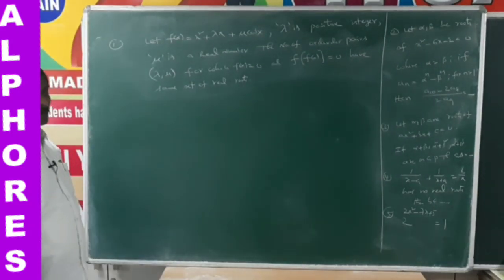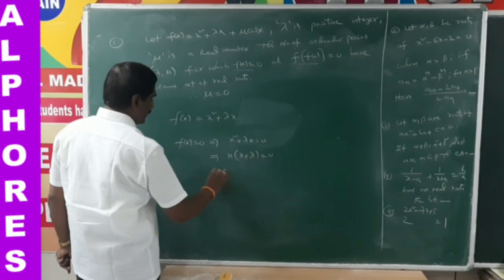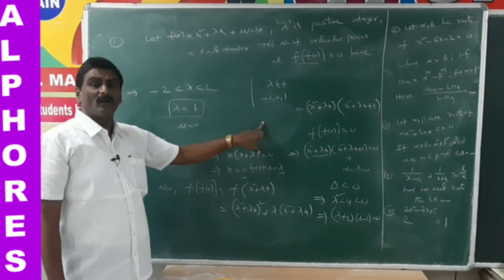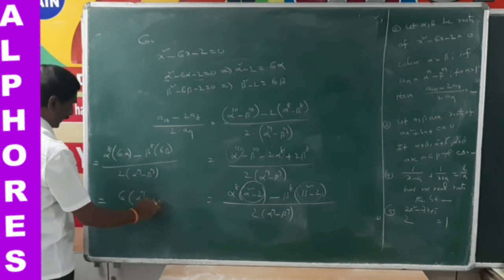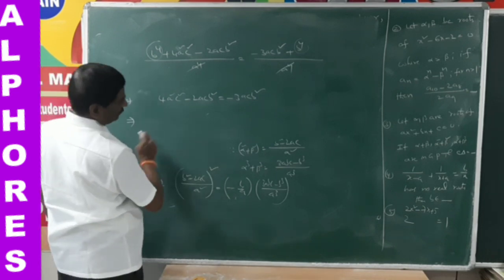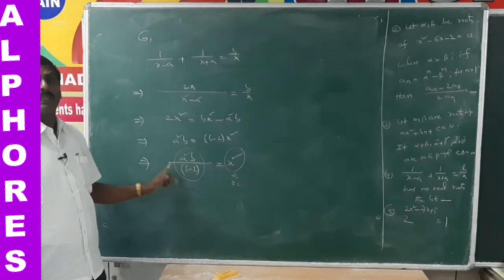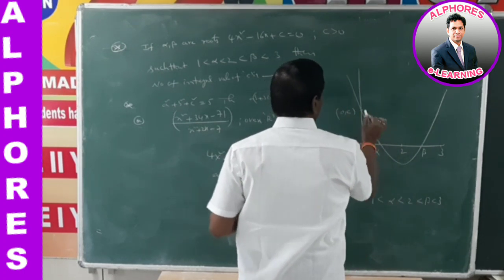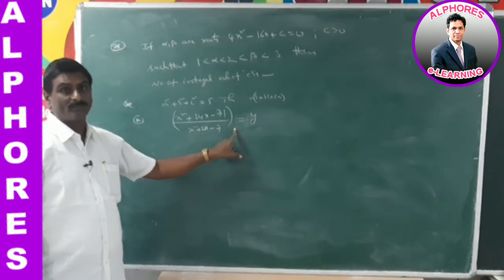IIT| MATHEMATICS | SESSION 12 | UPCOMING SENIORS | 07-05-2020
QUADRATIC EXPRESSION PROBLEMS